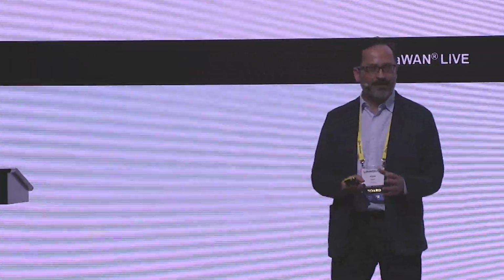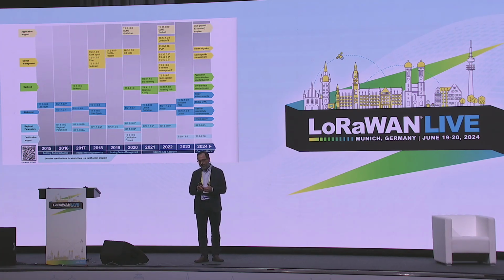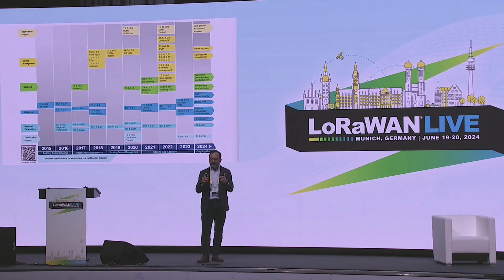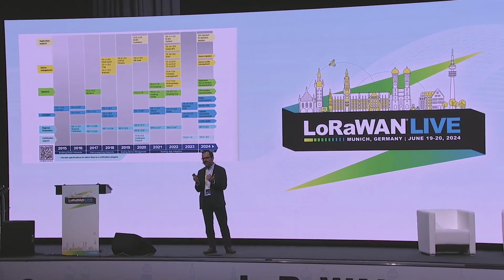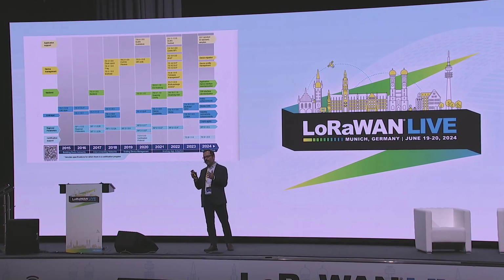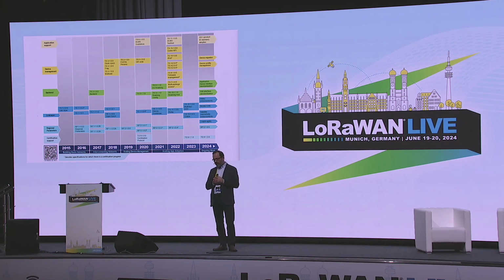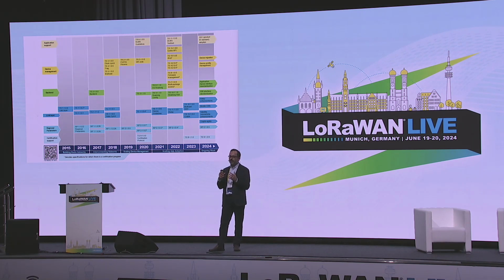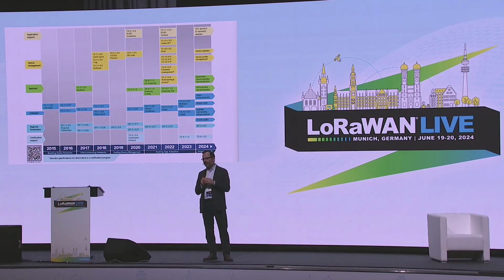LoRaWAN Live: Munich - The Evolution of the LoRaWAN Standard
The LoRaWAN® standard began in 2015 as a specification for a single over-the-air protocol between end-devices and the network. Since then, it has evolved into a comprehensive end-to-end architecture. This architecture now includes a fully decomposed network with distinct network, join, and application servers. Additionally, numerous functionalities have been added to both the over-the-air and backend components, such as roaming, multicast, FUOTA, and relay. The standard also offers specific support for higher-layer transports and applications, including DLMS, IPv6, and codecs. In this talk, the Chair of the LoRa Alliance Technical Committee will discuss the evolution of the LoRaWAN standard since 2015 and highlight the new innovations currently in development.